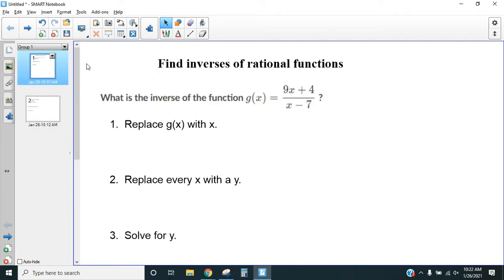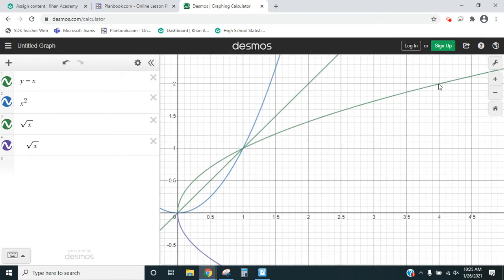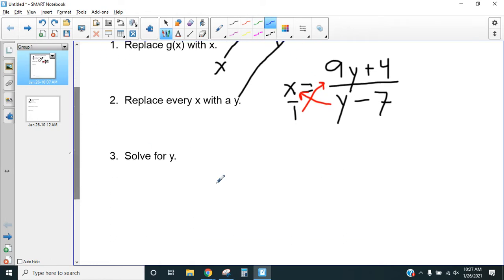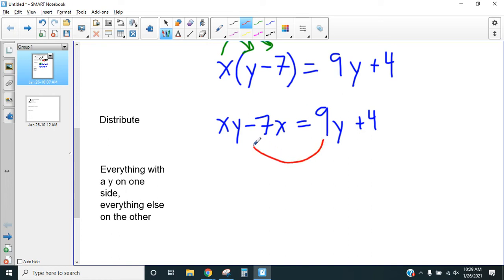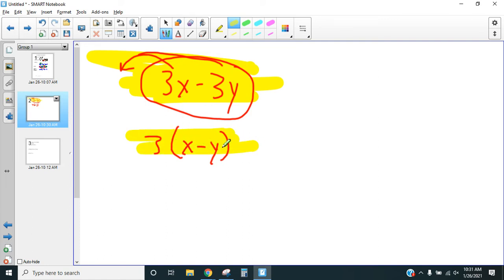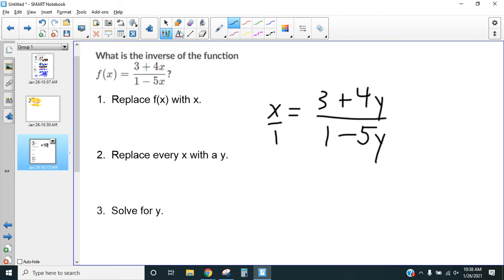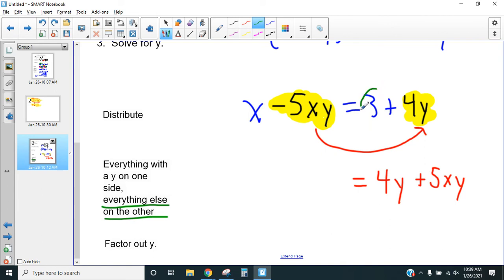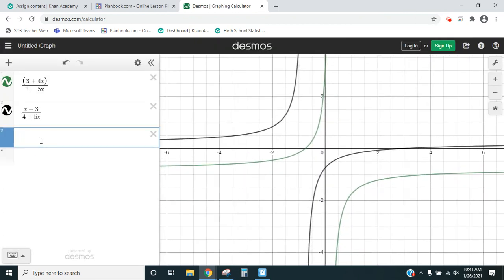Find inverses of rational functions